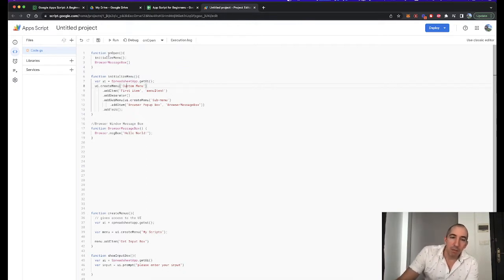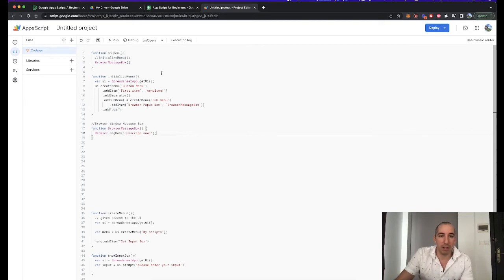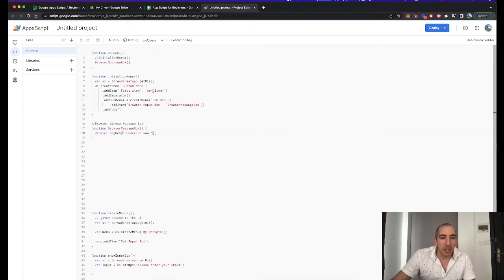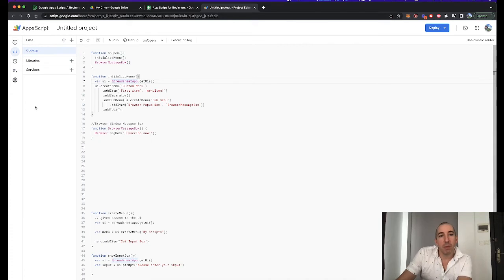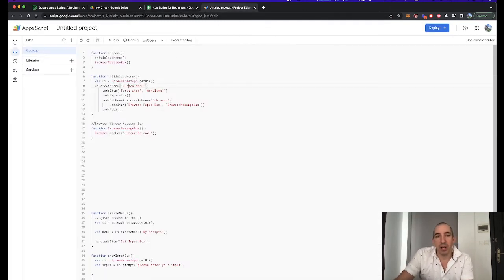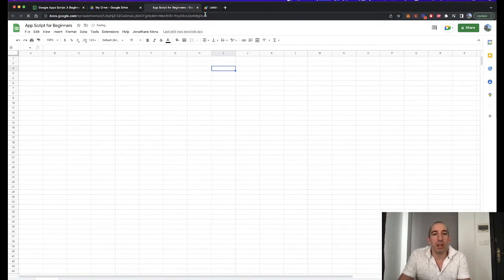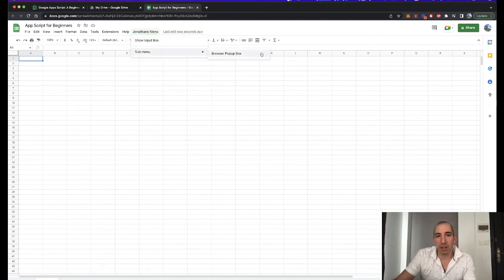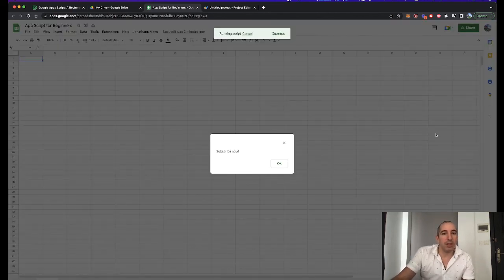Google App Script - Creating menus, executing functions onOpen and taking inputs.